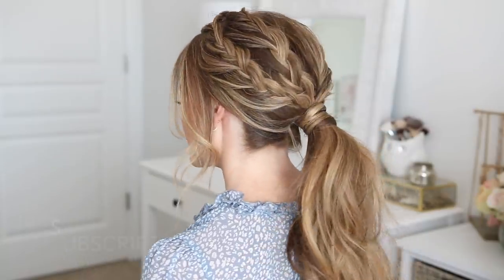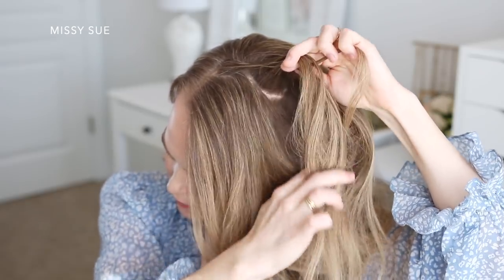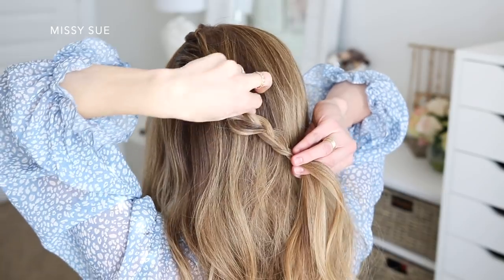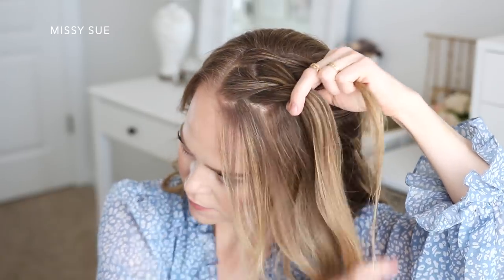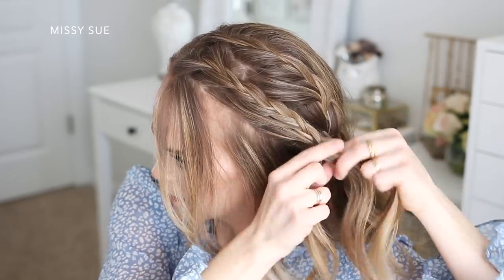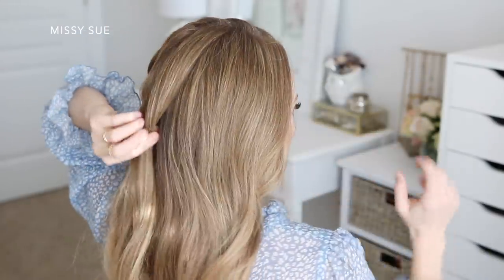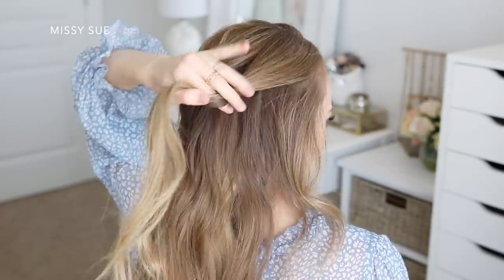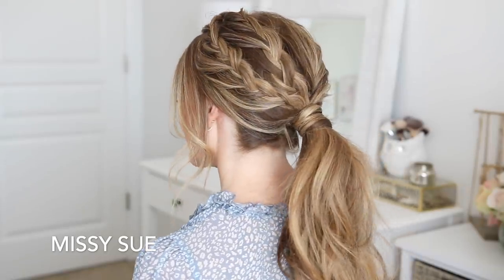Double Lace Braid Ponytail | Missy Sue